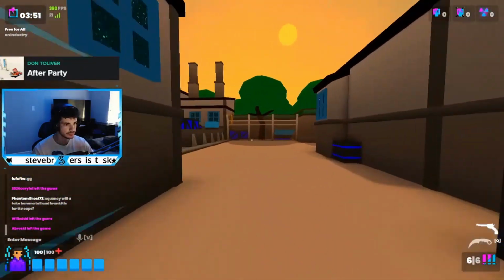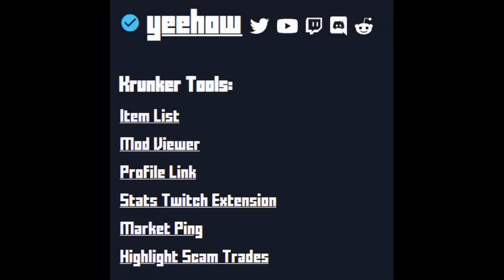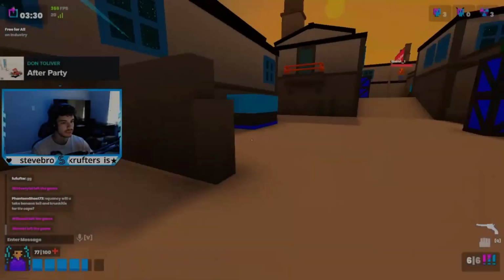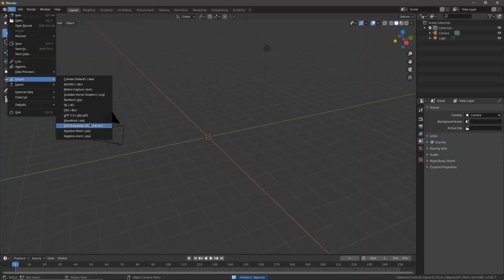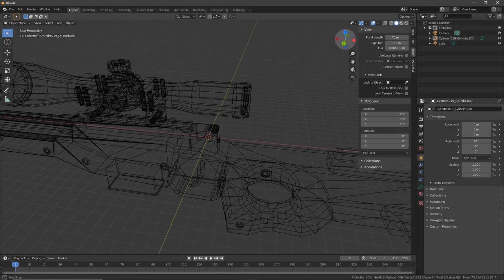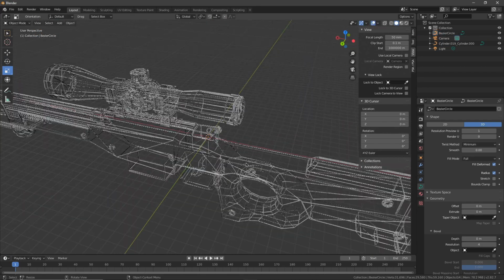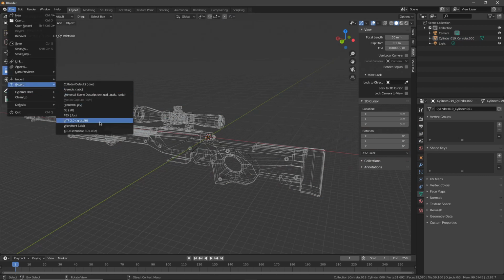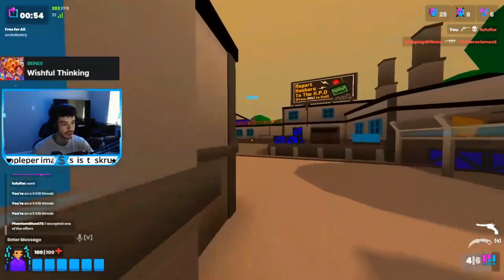HOW TO BECOME A PROFESSIONAL KRUNKER GFX!!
New to Krunker? Go and create an account!

subsrib plz